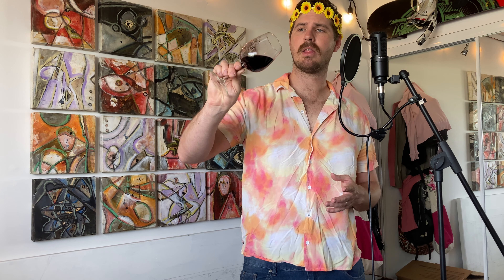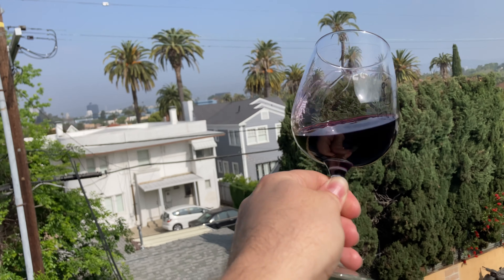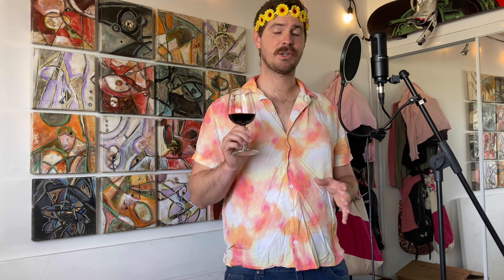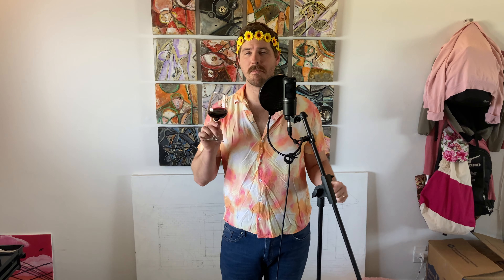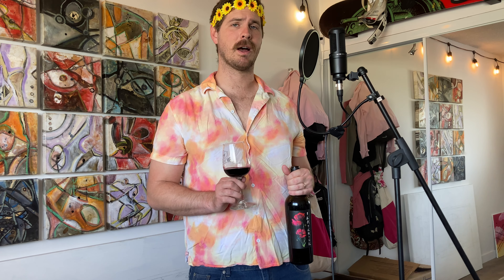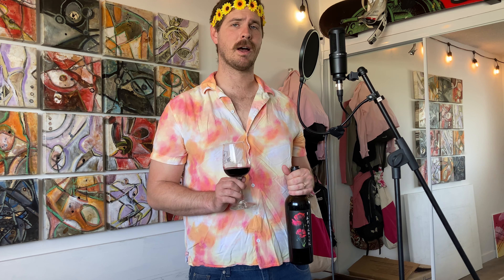Paul Wine Reviews - Ink Ink Ink - Red Blend (2020)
In today's episode we review a Red Blend from the winemaker David Akiyoshi. This is one of the most deep reds I've reviewed and it's surprisingly more drinkable than it leads on.

You can pick this up at Nakedwine.com for under $15.